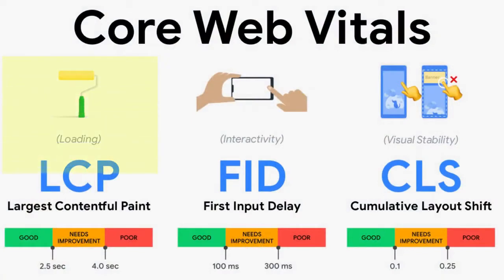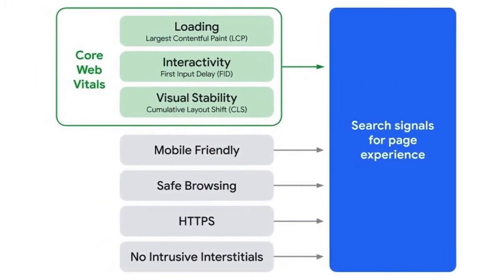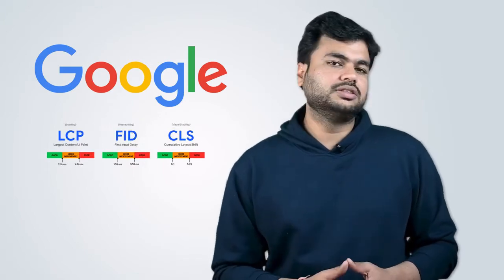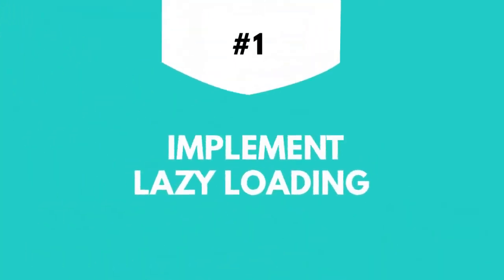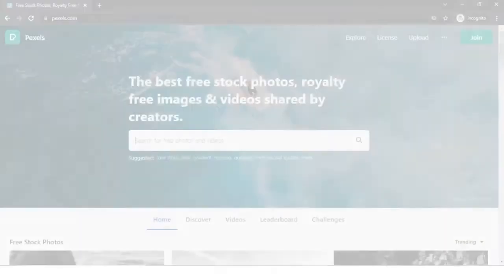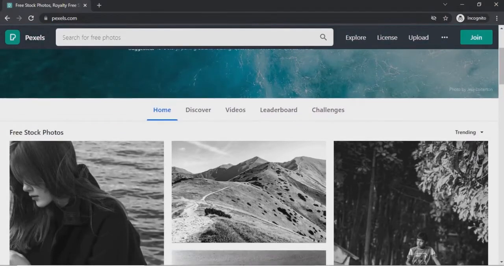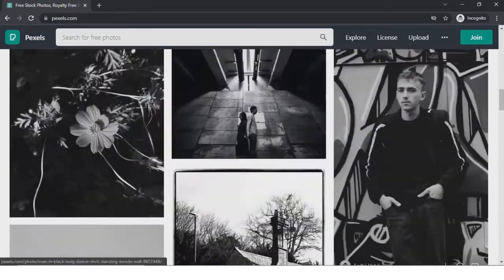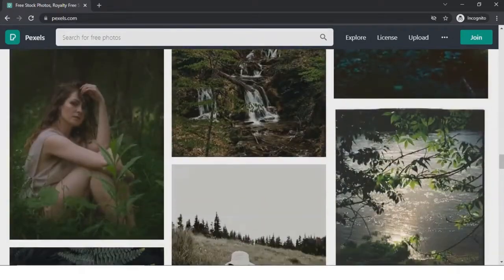Core web vital tips that improve website's SEO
Everyone wants a fast-loading website. And if your website is taking more than 3 seconds then the chances are that people can leave your website even before it loads.

Your website’s page speed matters the most if you want to attract more users to your site.
And for that what you need to do is. “Improve your Core Web Vital Score”.

Based on real-world usage data, the Core Web Vitals report shows how your pages perform

Core Web Vitals are vital for SEO since they can assist your website gain visibility while also keeping it organized and clean. These essentials can help increase your website's visibility and ranking in browsers, as well as provide your audience with a pleasant surfing experience.

That’s why in this video I have shared some core web vital tips that improve your website’s SEO

Apply these Tips and Improve your Website's speed.

For more details read my blog Core Web Vitals:- How To Measure & Improve Them To Rank Higher

1:10 - implement lazy loading
2:27 - optimize and compress the image
3:45 - provide proper dimensions for images and embeds
4:35 - improve your server response time
5:42 - reduce javascript

Also, watch my recent uploads:-

THANKS